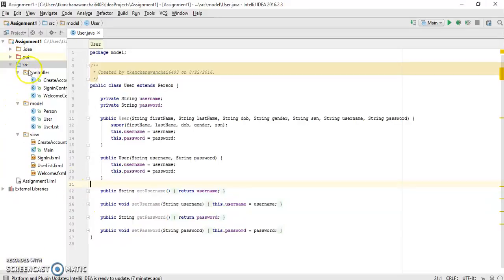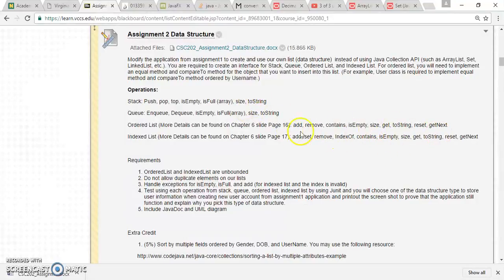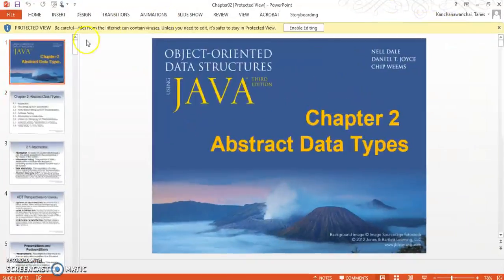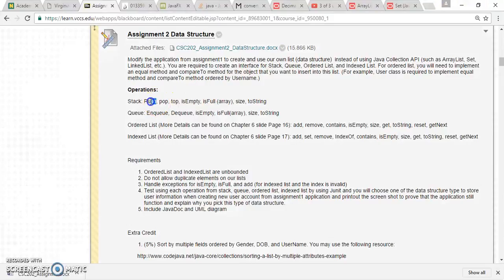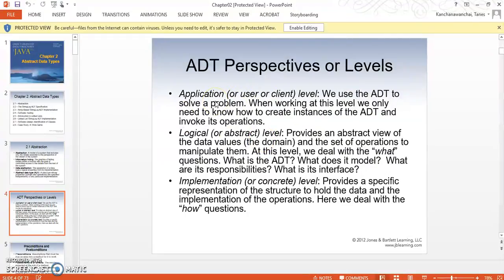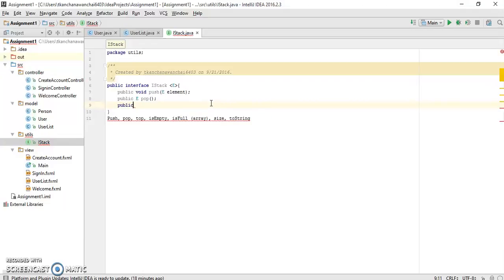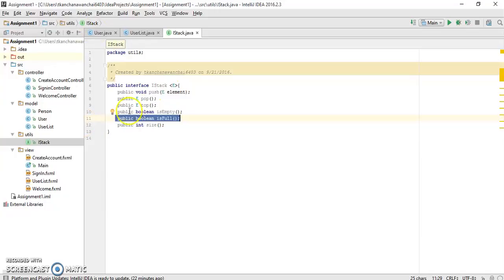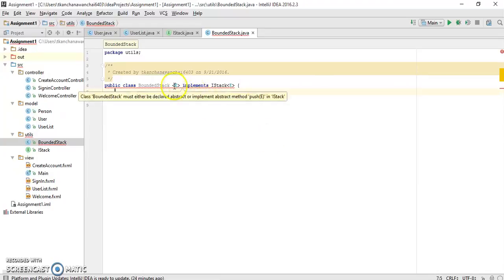Chapter3 CSC202 Stack Part1